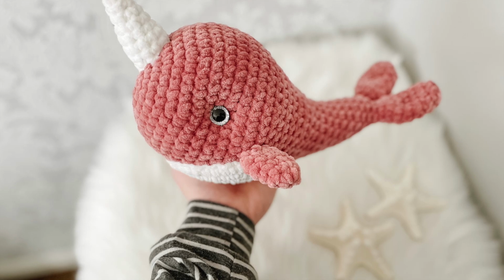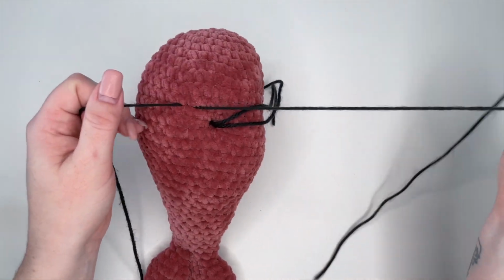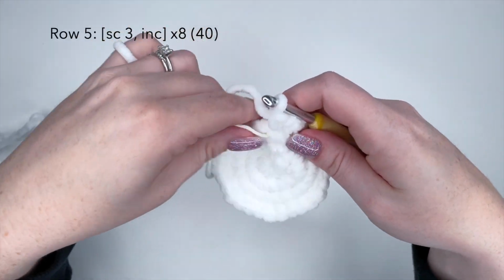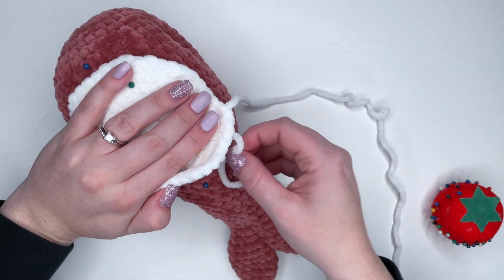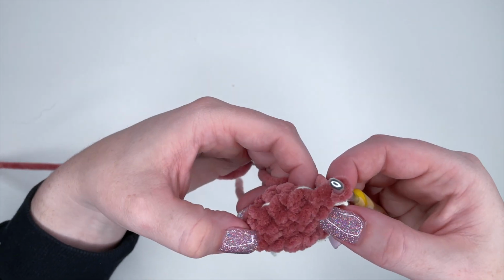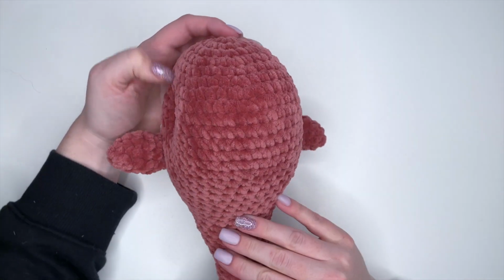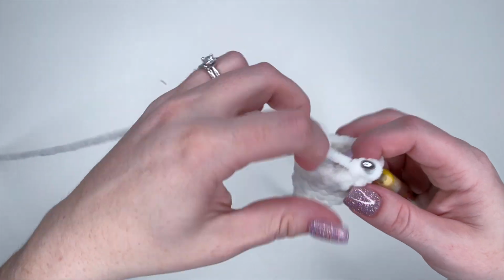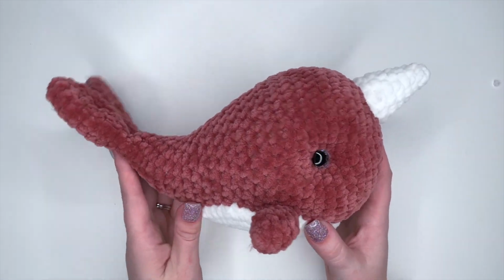EASY Crochet Narwhal Tutorial ✨Part 2✨ l FREE Amigurumi Pattern for Beginners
This is Part 1 of a step by step tutorial on how to crochet your own Narwhal! This is such a fun pattern and would be such a great gift!

LINKS:
Ring Light

I HAVE USED:
🛒 Hook: 5.5mm Crochet Society
🧶 Yarn:  Baby Snuggle  Yarn Yarn

TIME STAMPS:
00:00 Introduction
00:24 Shaping the Face
06:32 Belly Plate
20:14 Side Fins
28:38 Horn